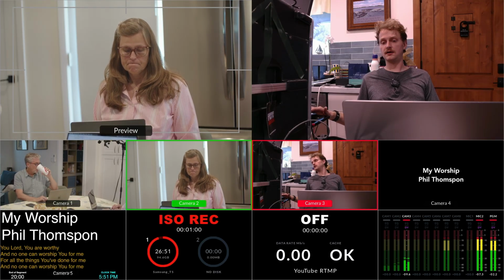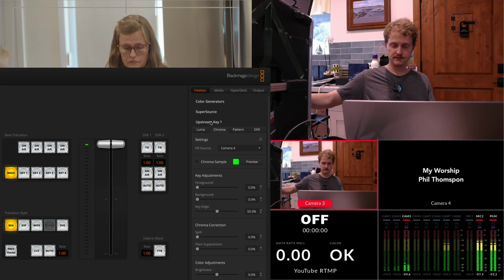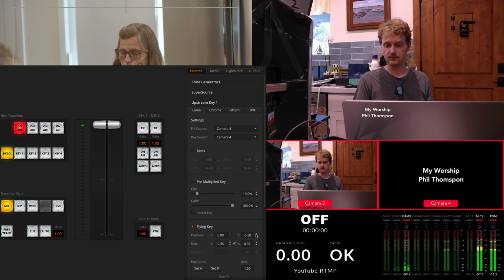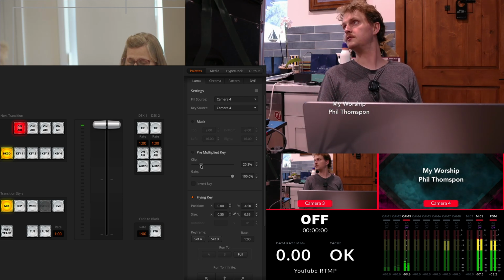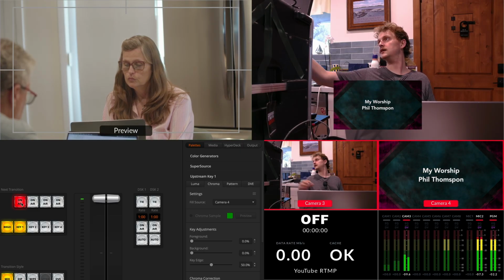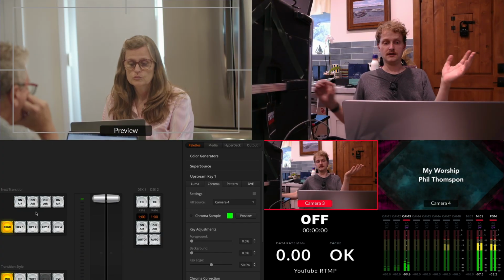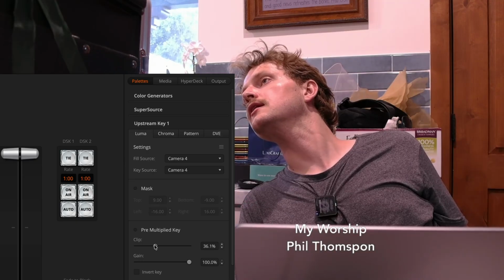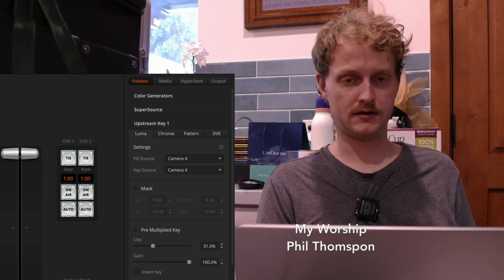Atem Overlay Lyrics Tutorial | Leave Questions in the comments Check descriptions